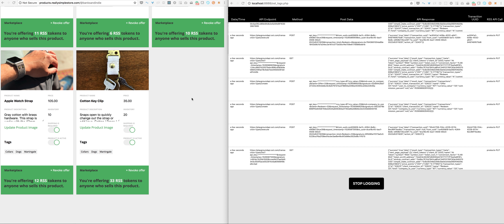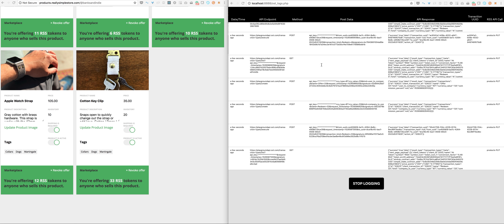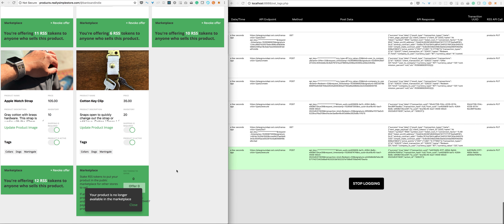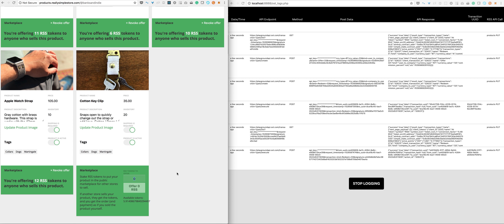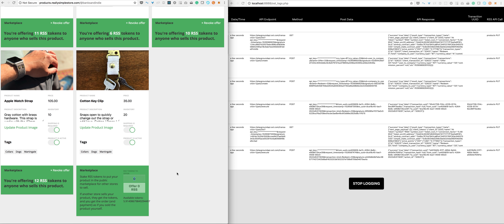OST Alpha 2 Logs